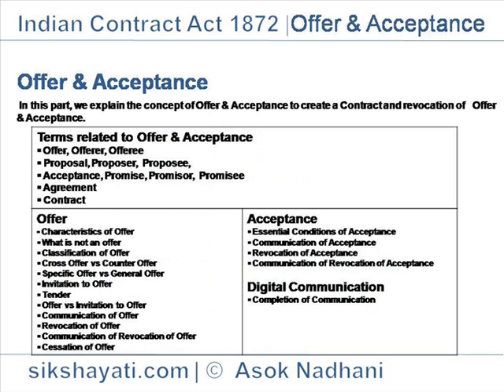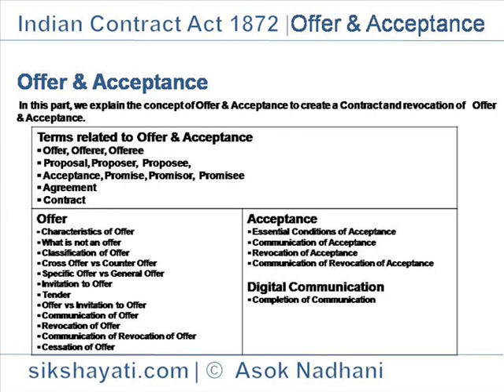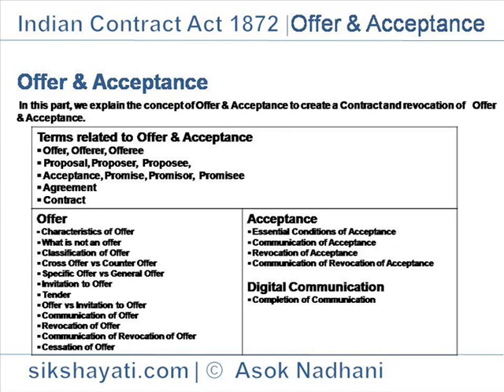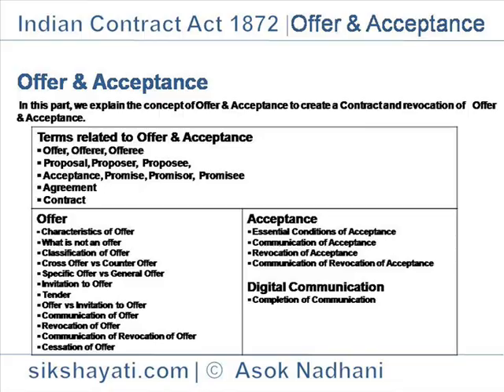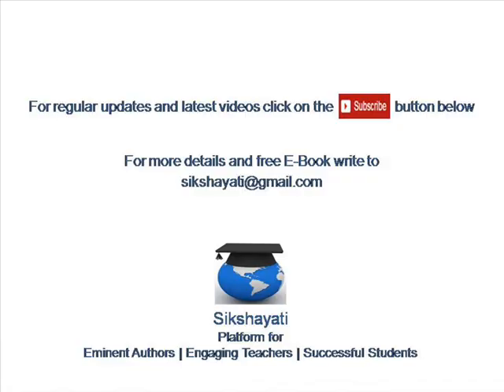Indian Contract Act 1872- Offer & Acceptance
Basic concepts and meaning of Offer and Acceptance, essential elements of valid offer and acceptance.
Website में Blogs, e-book (PDF) पढ़े . English Video और Hindi Video देखे . MCQ का answer करे . सब कुछ बिलकुल FREE. Description में topic का संक्षिप्त सार पढ़े, सारे links देखे . आपको और कोई किताब , blog, video देखने की जरूरत नहीं . अपना प्रश्न और सुझाव video / blog के comments में लिखे.
== SYNOPSIS :
To form a Contract अनुबंध , there must be an Agreement समझौता. To form an Agreement, there must be a valid Offer by one Party (called Offerer - प्रस्तावक or Proposer) and valid Acceptance by the other Party (called Acceptor  स्वीकर्ता or Promisee).